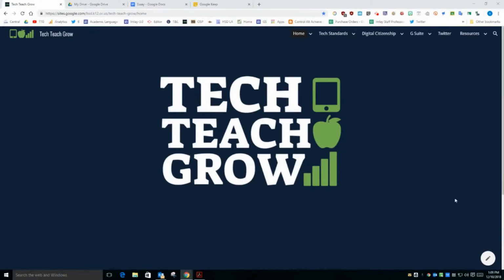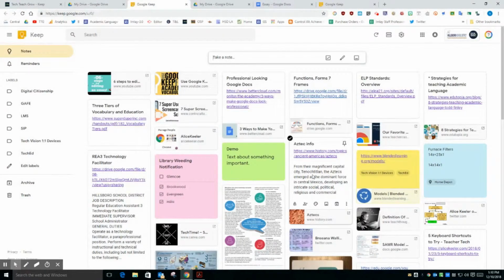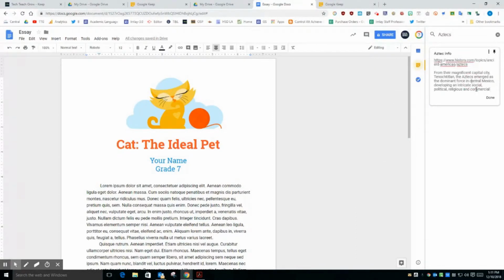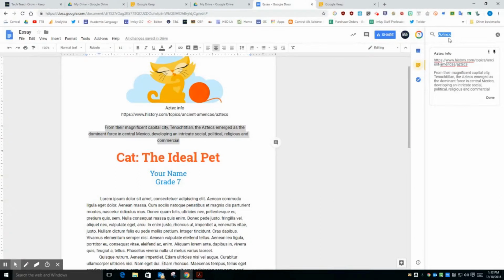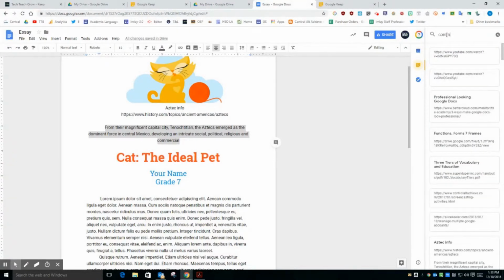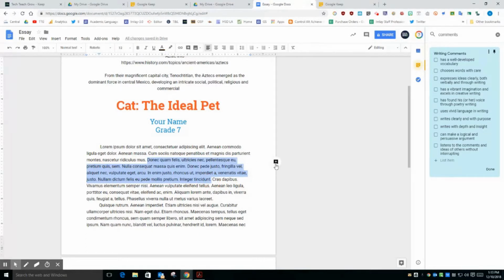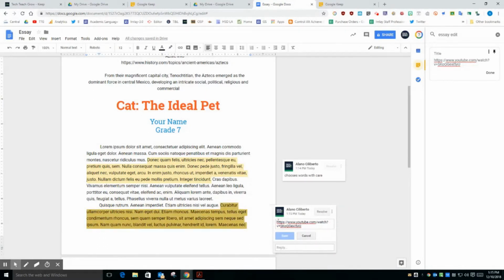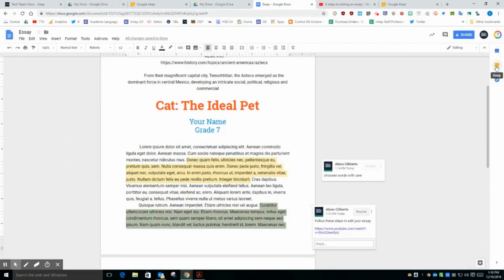Google Keep Integration for Educators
This is a tutorial about Google keep Integration in education. Use keep to curate ideas, provide specific scaffolds and create a comment bank.